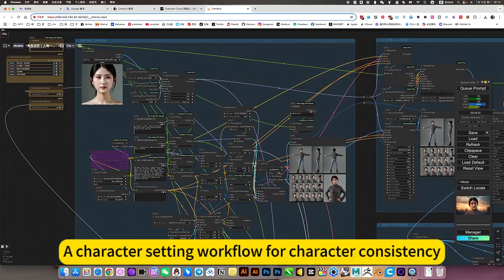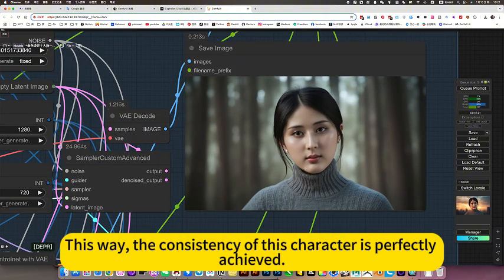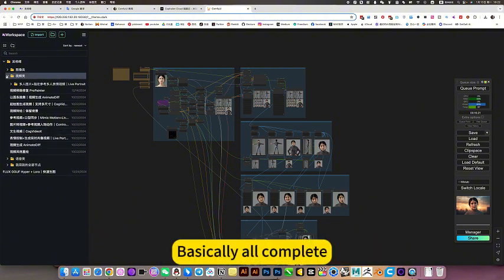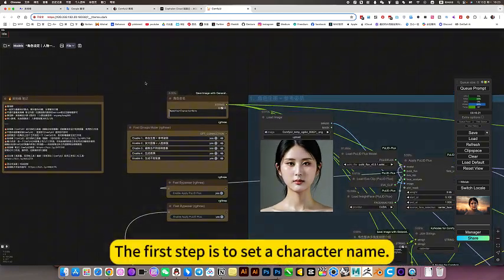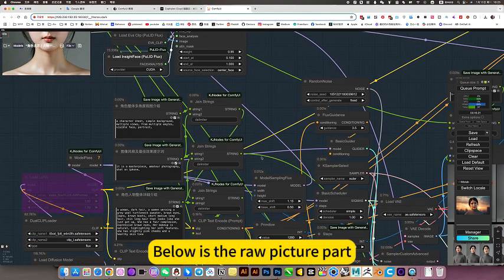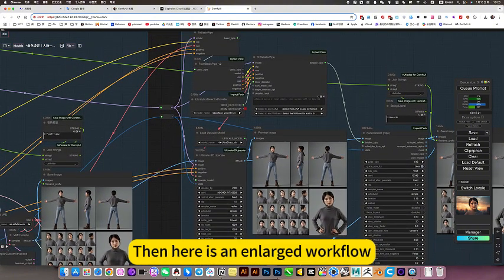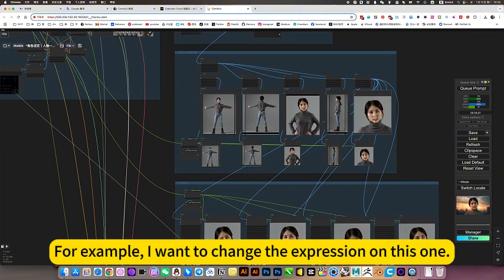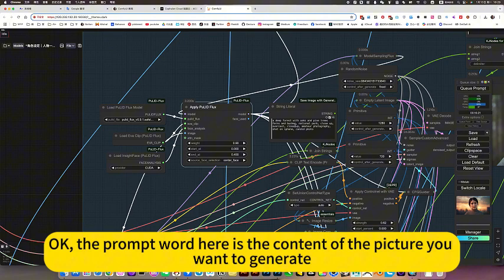Character Setting｜Character Consistency｜ComfyUI｜Workflow Download Installation Setup Tutorial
1, optional systematic learning (workflow in reverse order can be learned), the
2, now learning first use, open my online mirror, corresponding video tutorials, that is open that use!